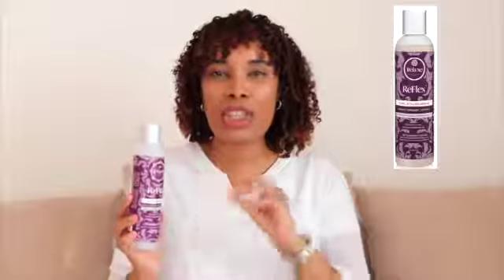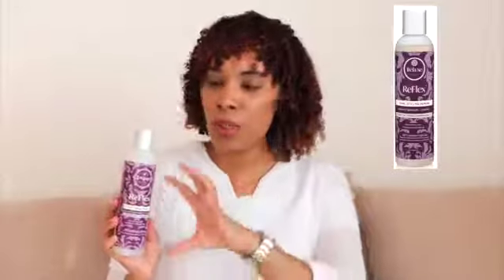REVIEW | TRE LUXE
My thoughts on two Tre Luxe products:
- Reflex Curl Styling Serum. It promises to create bouncy, silky natural curls with a flexible hold.
- Curl Supreme - 4-in-1 Hydrating Creme. It promises to hydrate, strengthen, protect and style.
Click the link to check out the website and the prices of the products. They are based in the UAE